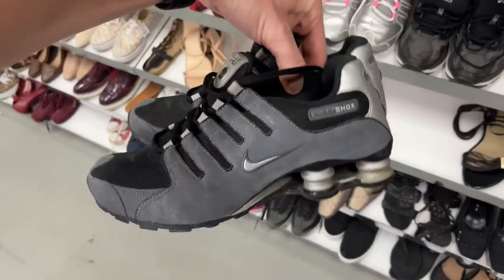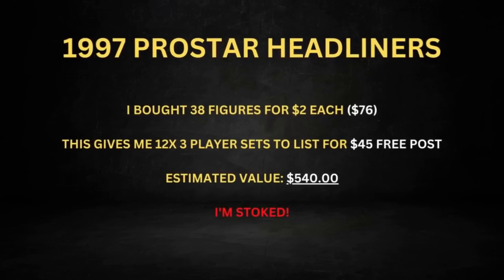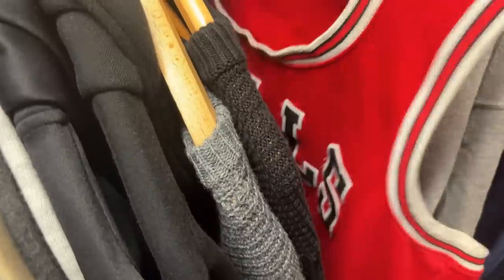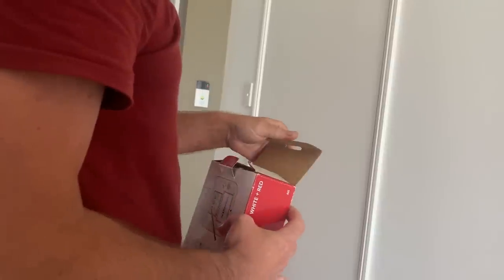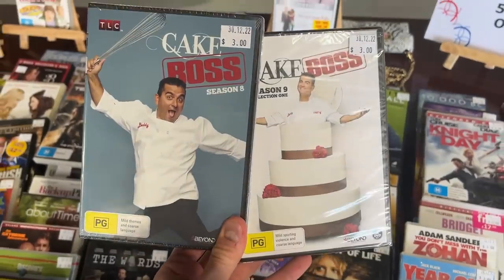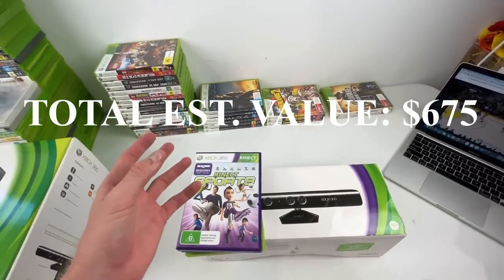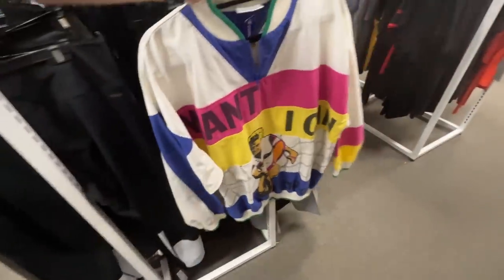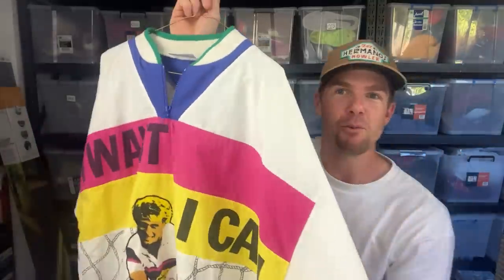I Can't Believe I Found This in a Thrift Store! (Worth $500+)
I Can't Believe I Found This in a Thrift Store